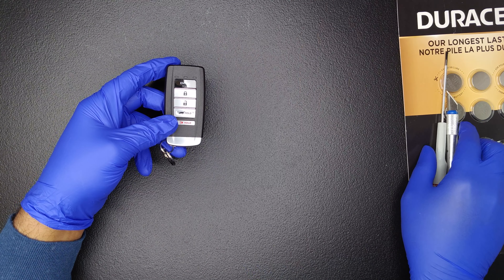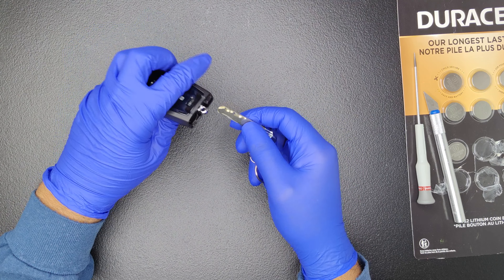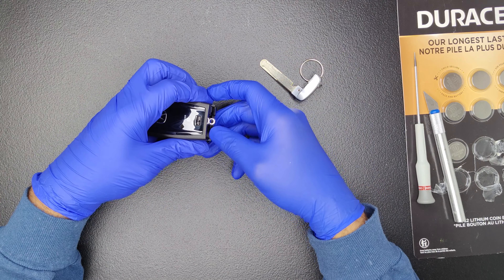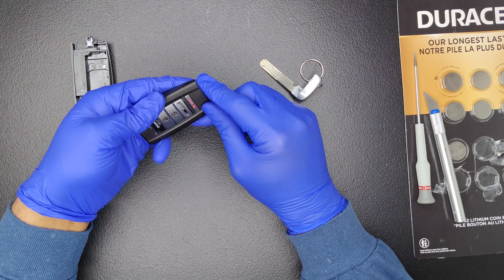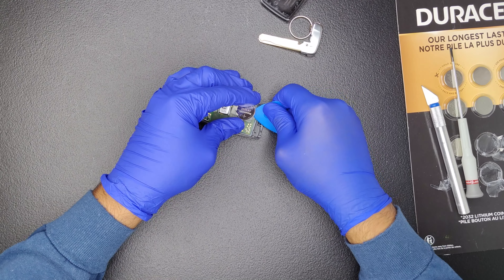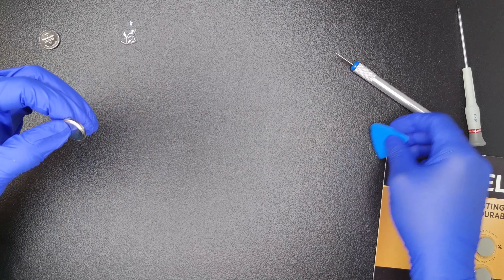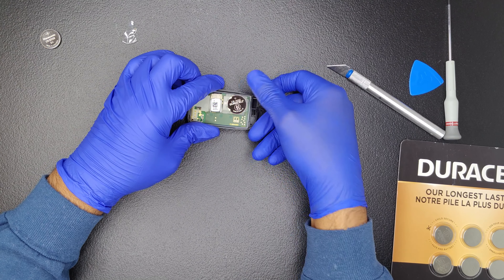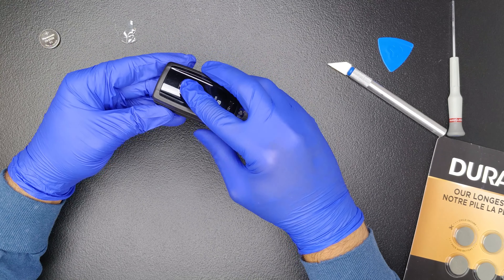How to Change the CR2032 Battery in a 2017 Acura MDX Key Fob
n this video, we will replace the battery (CR 2032) in a 2017 Acura MDX key fob.  The procedure is quick and with a few basic tools can be accomplished in a couple of minutes.

Duracell CR2032 3V Lithium Battery, 12 Count Pack
STREBITO Electronics Precision Screwdriver Sets 142-Piece with 120 Bits Magnetic Repair Tool Kit
X-ACTO Compression Basic Knife Set
Nitrile Gloves
Head Lamp